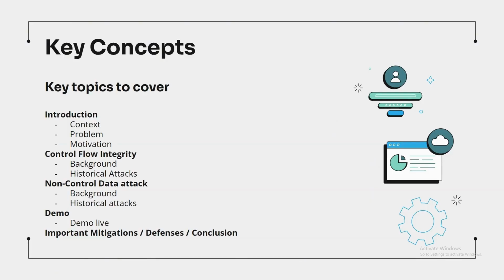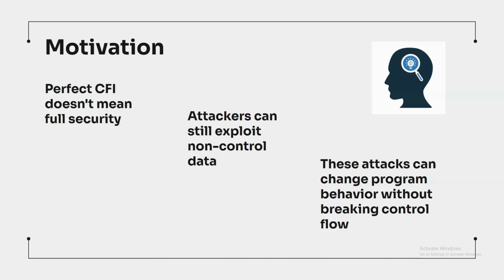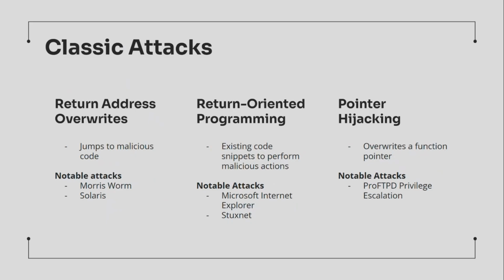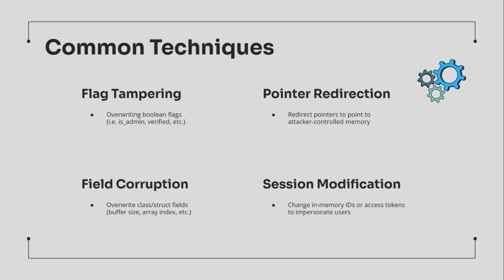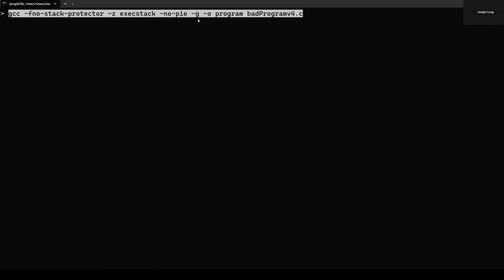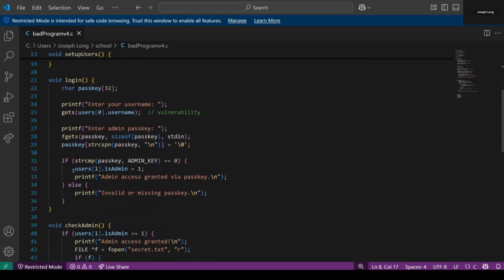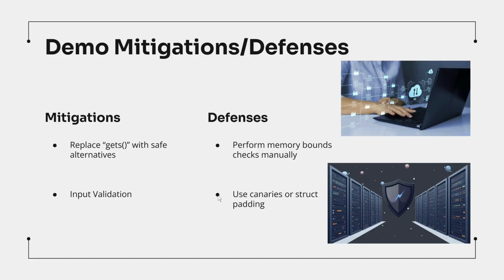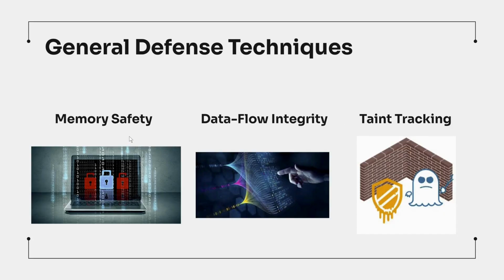Bad Data: Control Flow Integrity